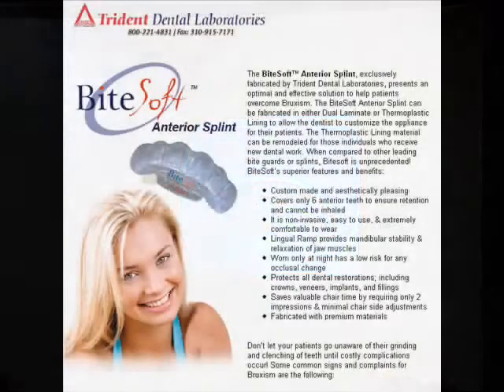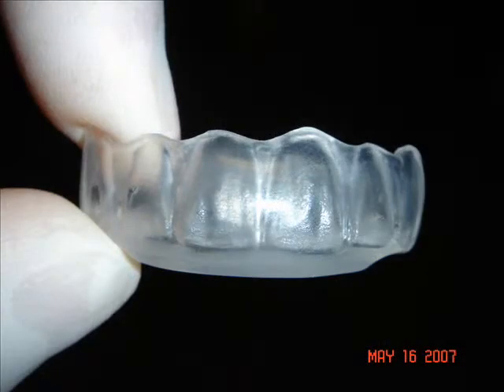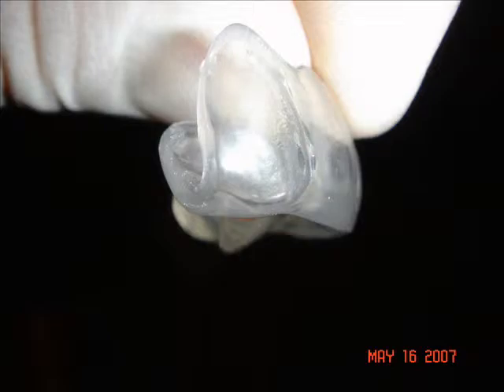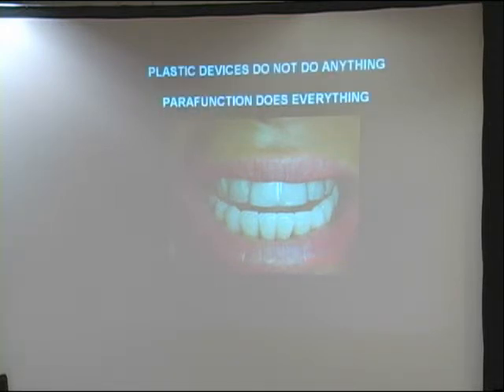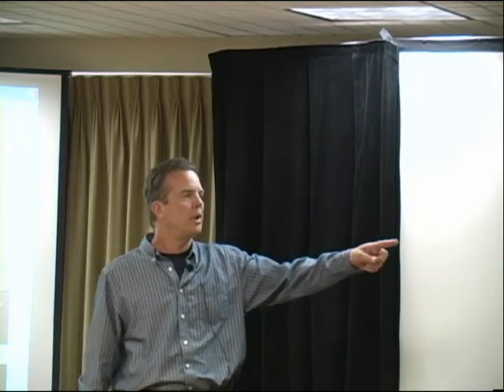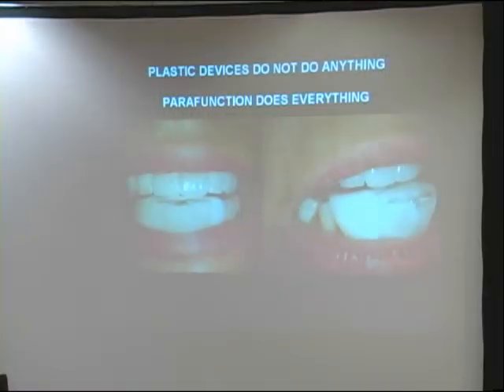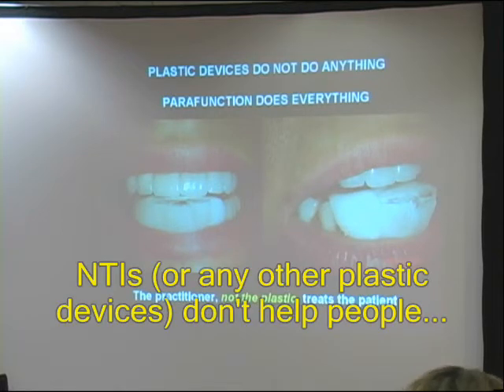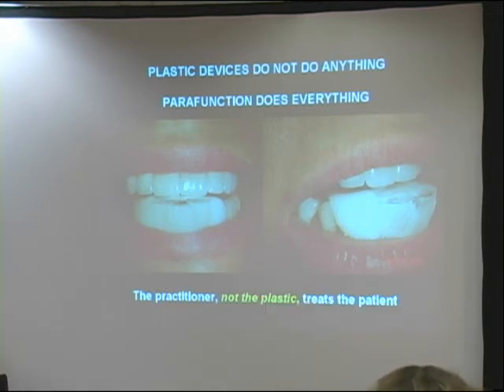Flaws in Bite-Soft protocol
Plastic devices don't help patients, proper therapeutic protocol does.